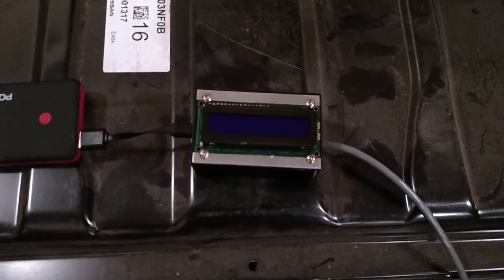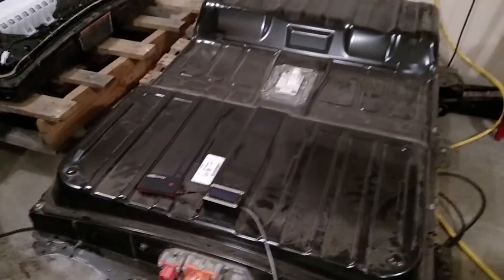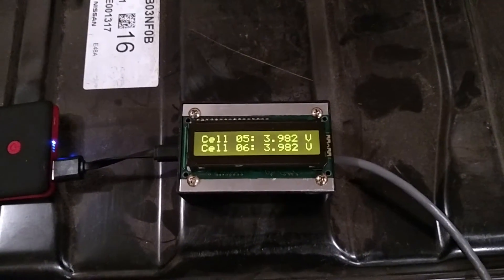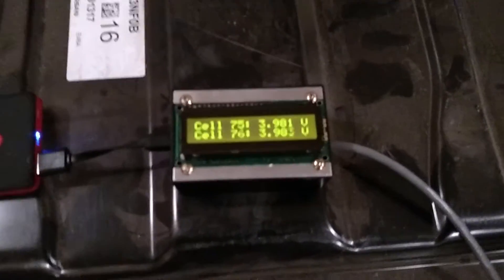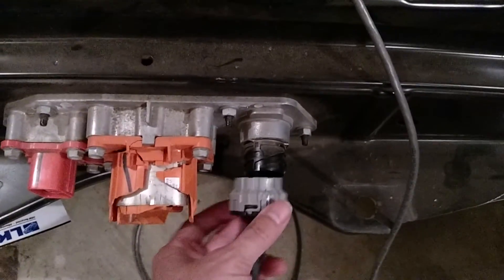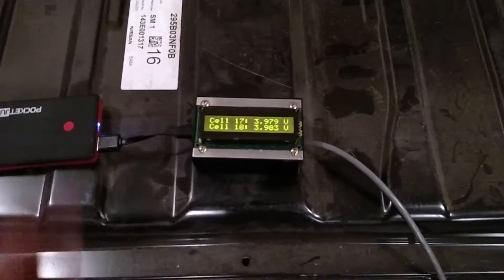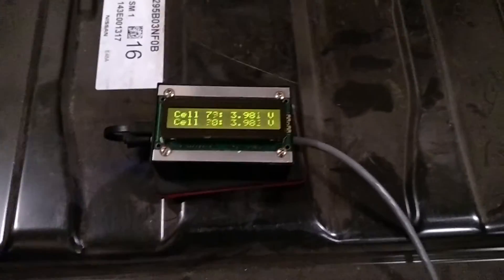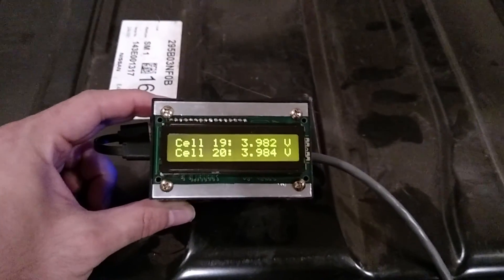Nissan Leaf Battery Pack Sniffer, Part 3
Final assembly, now in the box.

Fixed a bug where the average cell value was only calculated correctly on the first pass (accumulator was not getting cleared).

Also showed loss of communications to the BMS.